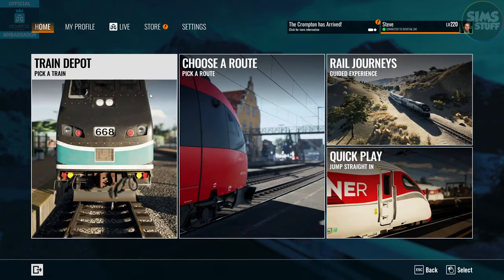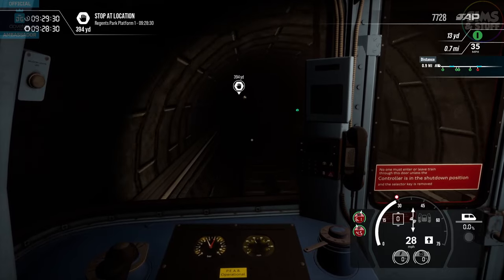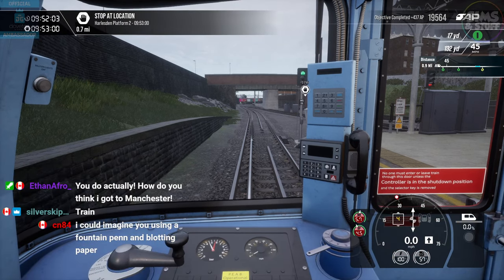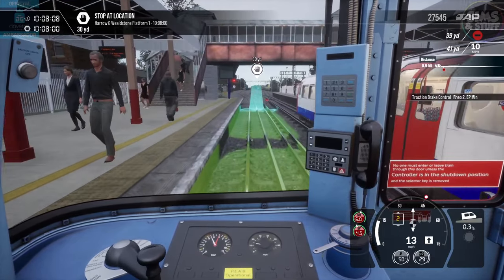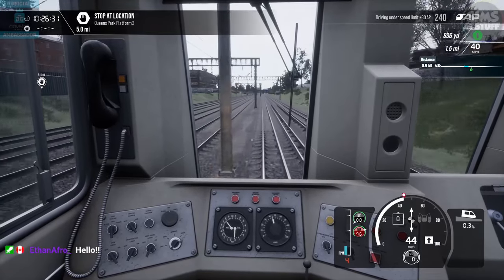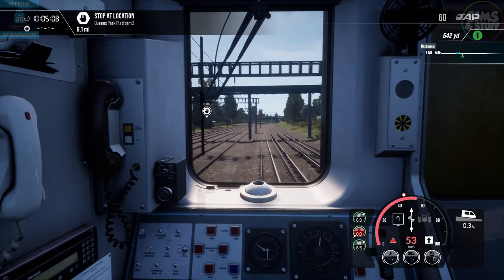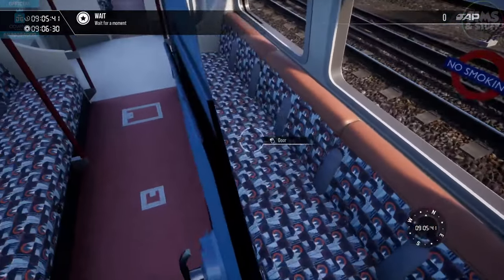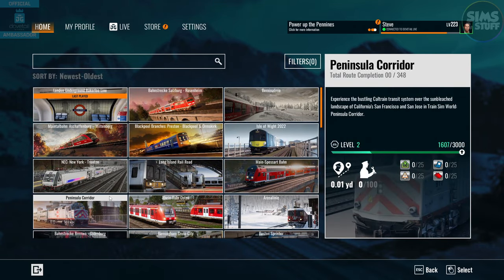Train Sim World 4 | Bakerloo Line | Full Line Run Then Free Roam Fun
This time its back to the Bakerloo Line for a full line run and then some free roam fun!